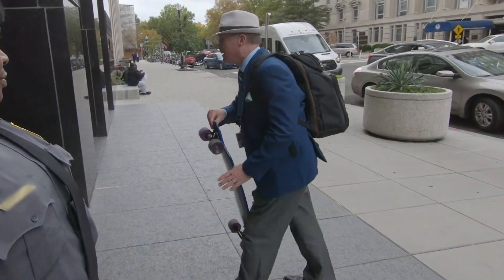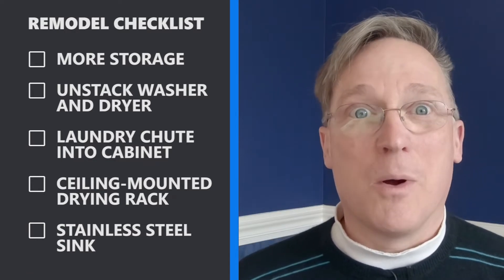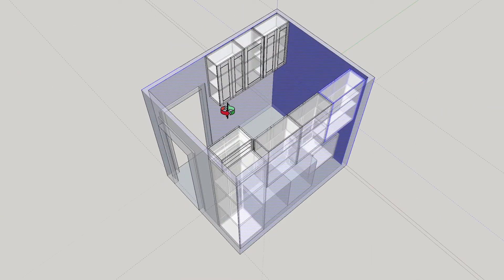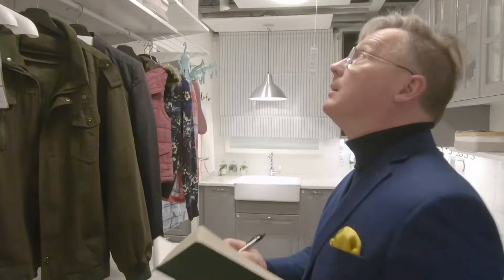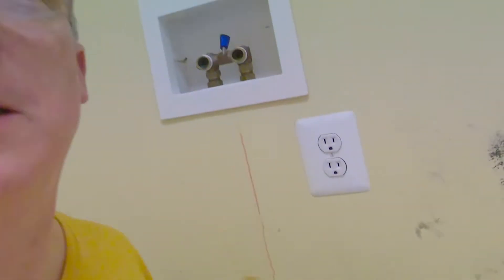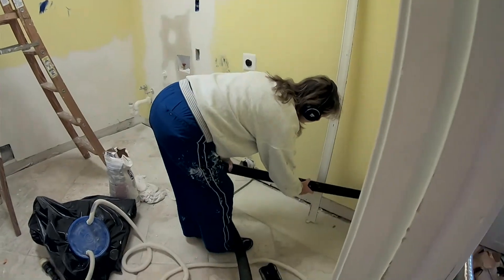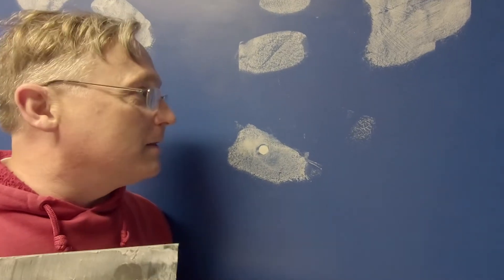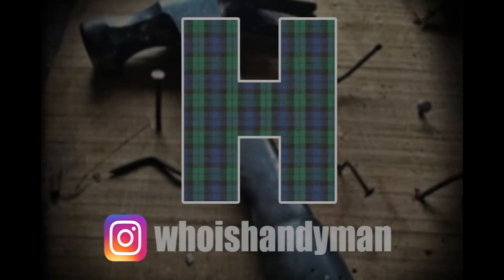Laundry Room Makeover, Part 1 (Demolition, Plumbing, Cabinets)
Thinking about renovating your laundry room? Join Handy-Man as he tackles this project and maybe you'll get some ideas for your own laundry room.